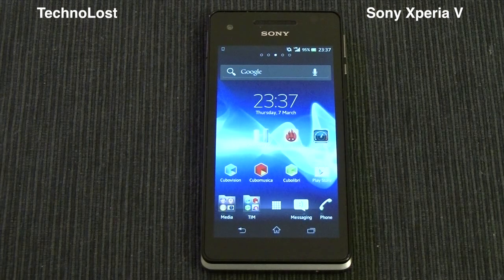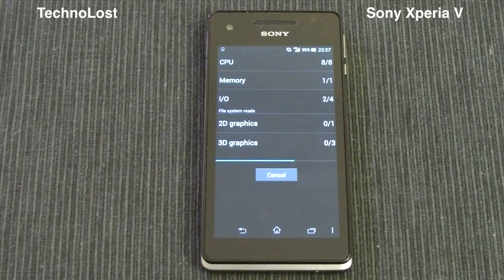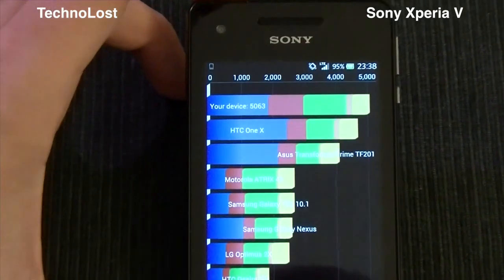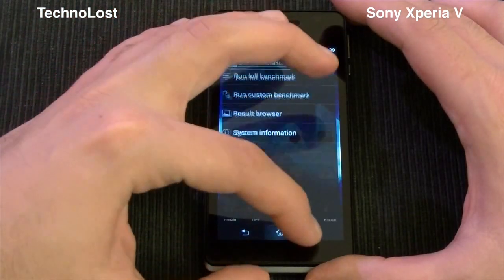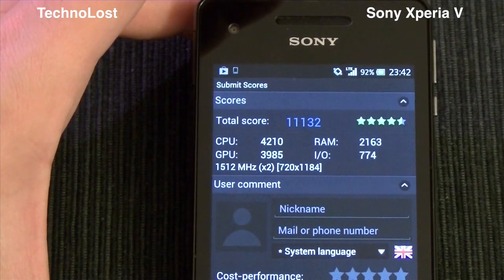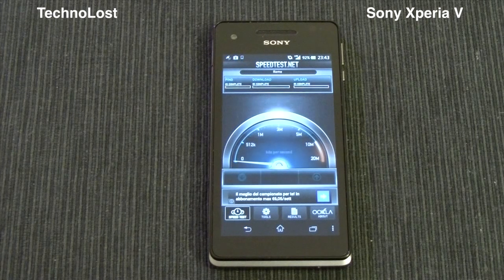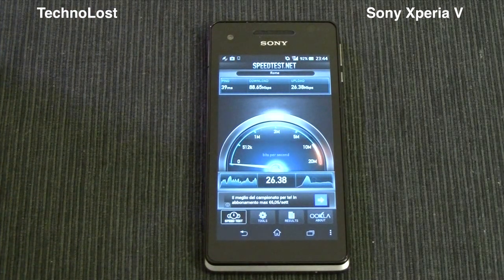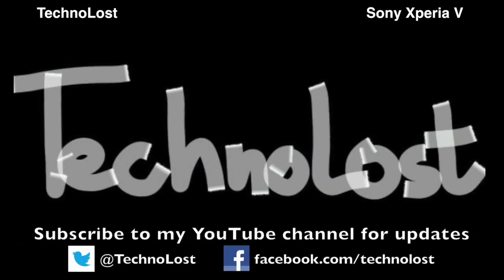Sony Xperia V - Benchmarks Focus [ENG] by TechnoLost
Benchmarks focus on the Sony Xperia V.
Quadrant, Antutu and Speedtest.net.